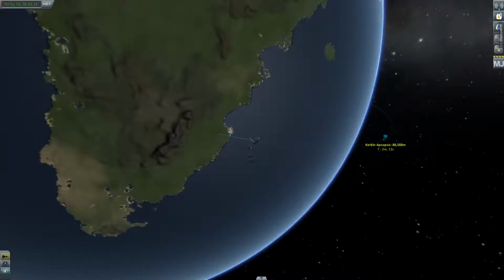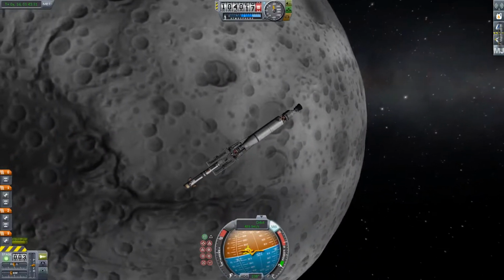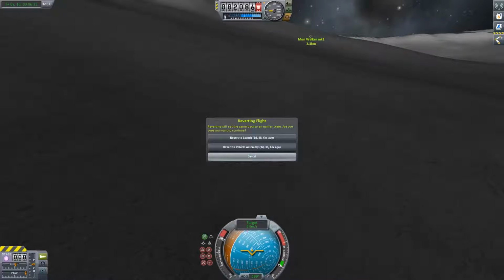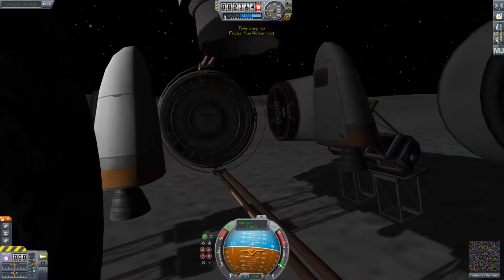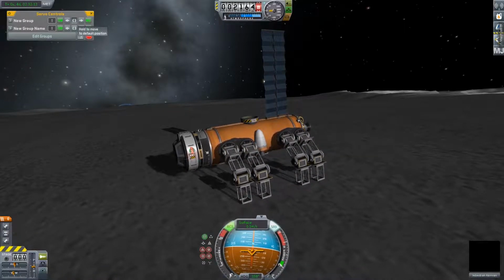Kerbal Space Program Gameplay- EP 2- Mun Base Beginning With a Surprise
My new video with a spider mech.

What's up! I am Panda IsTheKing and this is my second video of Kerbal Space Program. In this I start my Mun Base and Show you guys a little surprise that's waiting for us on the Mun.